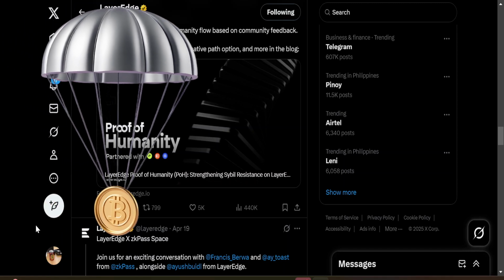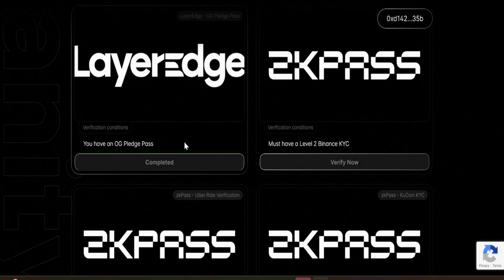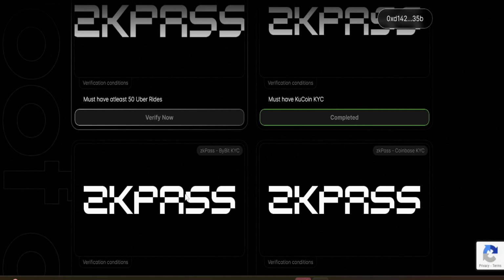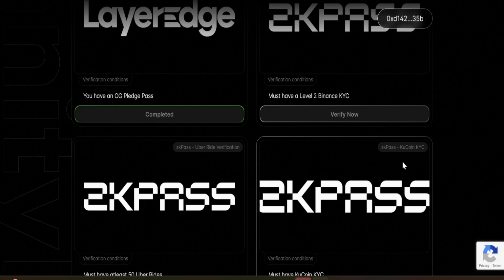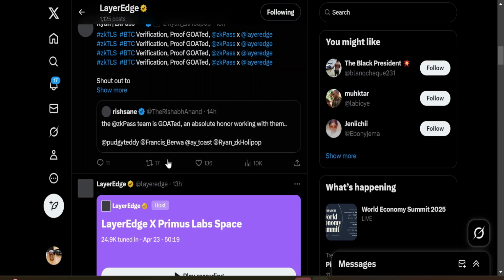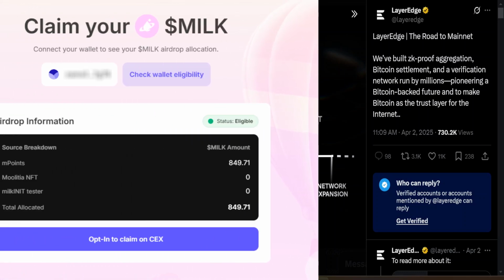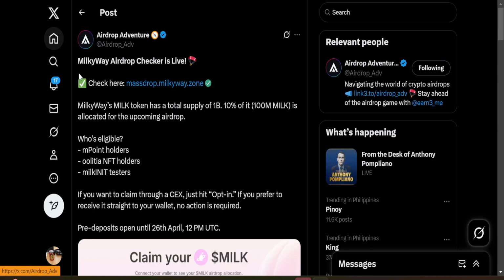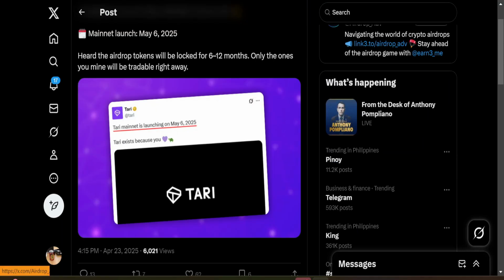2 Airdrop Checker + 1 Mainnet And Proof Of Humanity ( PoH )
2 Airdrop Checker + 1 Mainnet And Proof Of Humanity ( PoH )

Tari Mainnet Launch : May 6, 2025

So you never miss the latest updates and airdrop news!

Airdrop Mining Update